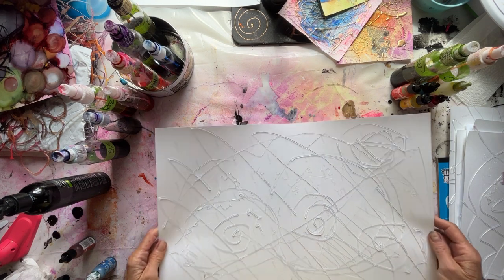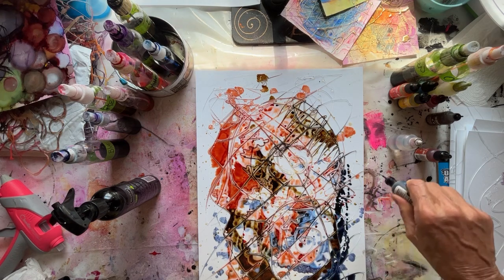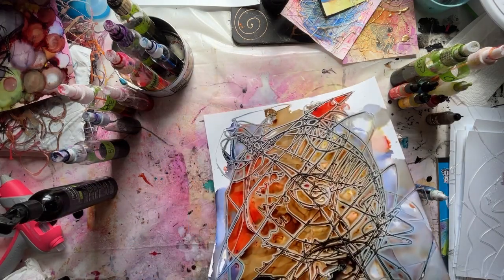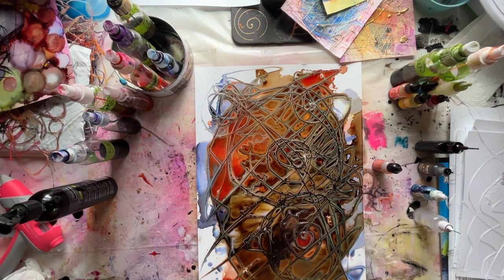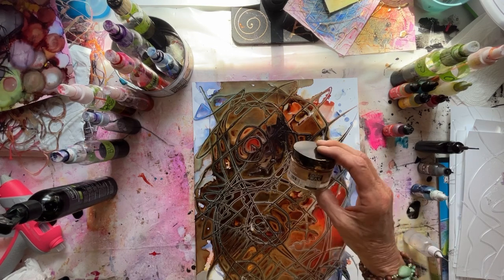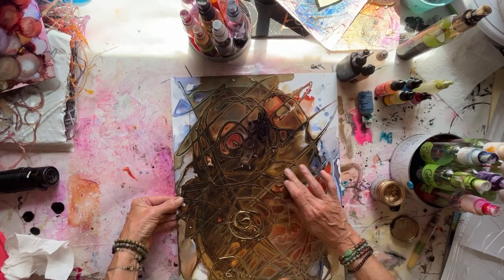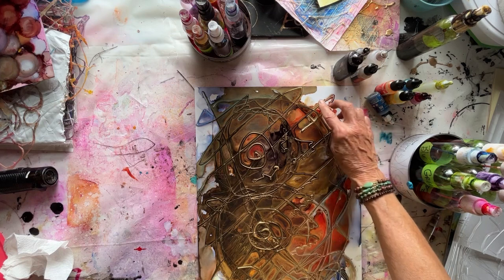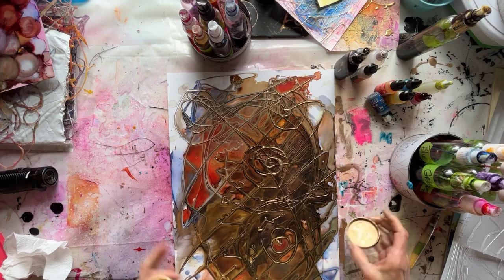Free tutorial🚀. Hot Glue Gun FUN 🤩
Join Denise Johnson in her “outer space studio” as she shows you how to turn a simple glue gun and some alcohol inks into a work of art! In this free tutorial, you’ll learn Denise's favorite techniques for creating mesmerizing designs on photo paper. From color blending with Ranger inks to adding stunning gold highlights with gilding wax, she takes you step-by-step through the process, sharing her tips and tricks along the way. Perfect for anyone looking to explore new crafting ideas or add a unique twist to their art projects.

🔗 Links to my favorite supplies
- Pebeo Gilding Wax, King Gold 30 ml

👀Learn more about Artful Earth and the other project by Denise Johnson